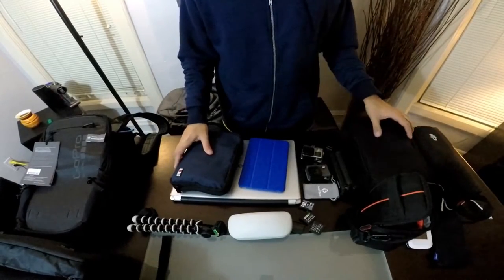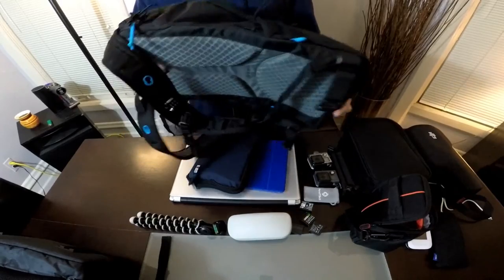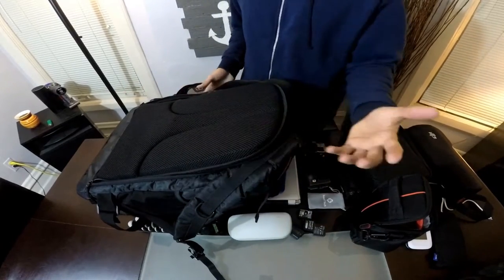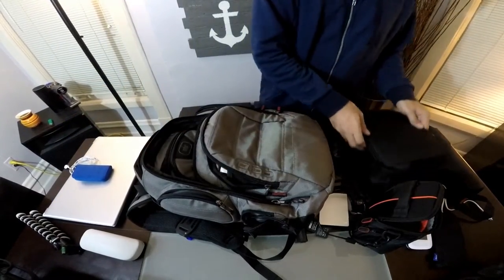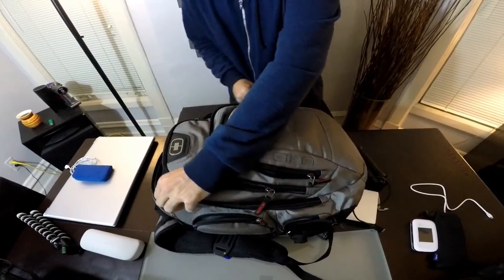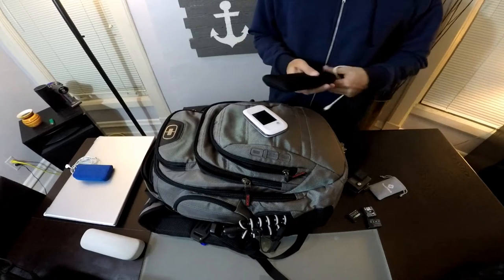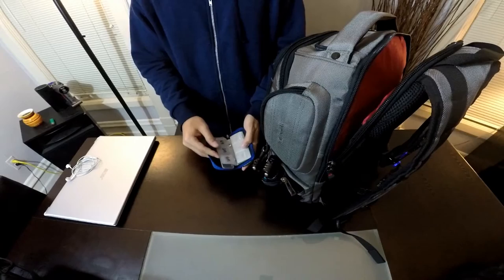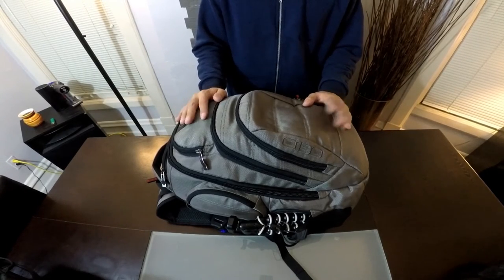BEST Tech & Gadget Travel Bag EVER! Perfect for Mavic Drone, DSLRs, GoPro's | OGIO Renegade Backpack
I purchased a DJI Mavic Pro drone and now that the drone is compact, I wanted a backpack that could carry the Mavic Pro along with all of my other gadgets. I have been using a Hobby-Ace travel backpack / carryon bag (review that I used for about a year, but that was because I have the Phantom 3 Advanced, which is quite bulky. With this new OGIO backpack, traveling has become so much easier.

My initial review of the OGIO backpack is that it is extremely durable and it also comes with plenty of pockets for storage of all of your equipment. It really is a must-have for the gadget minded travelers.

***Product Information***
--OGIO Renegade Travel Backpack
--DJI Mavic Pro Drone
--Sony a6000 Camera
--DJI Osmo+ Handheld Camera
--GoPro Hero 5 Black
--GoPro 3-Way Handle
--GoPro Hero 4 Silver

Everything that I store in my OGIO backpack consists of:
--Macbook Pro
--Macbook Charger
--GoPro Hero (x3)
--GoPro sticks (x2)
--JOBY Gorilla Tripod
--GoPro Accessories (wires, battery chargers, cases, etc)
--DJI Mavic Pro Drone (w/charger and remote control)
--Sony A6000 Camera
--Sony Lens (x2)
--DJI Osmo+ Camera
--iPad mini (and charging cable)
--Seagate External Hard Drive
--Misc. wires, batteries, glasses

As you can see if fits quite a bit in there. With all of that, there is still some room for a few extra accessories if needed. It's actually quite comfortable as well. I highly recommend the OGIO Renegade travel bag / drone carryon backpack.